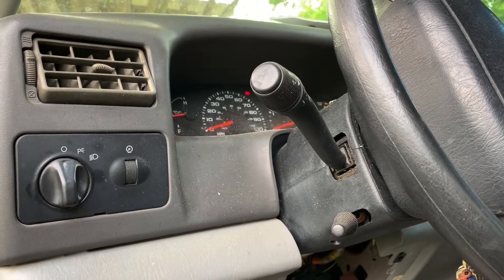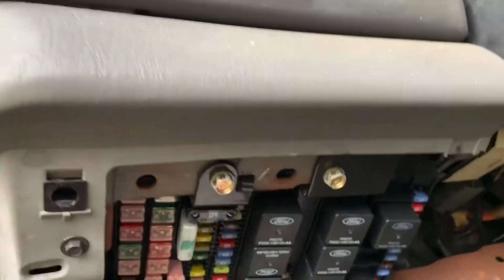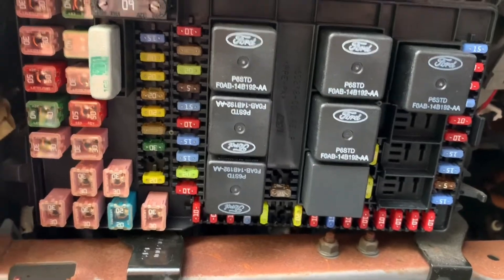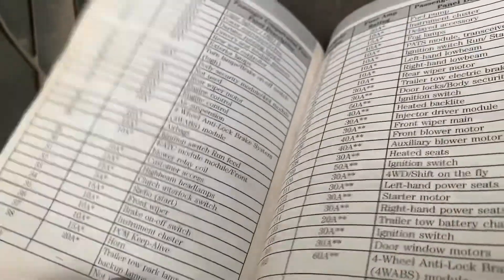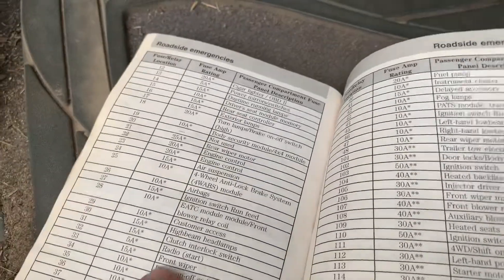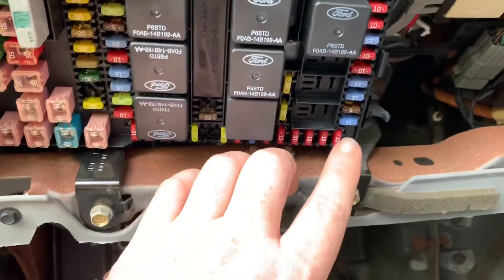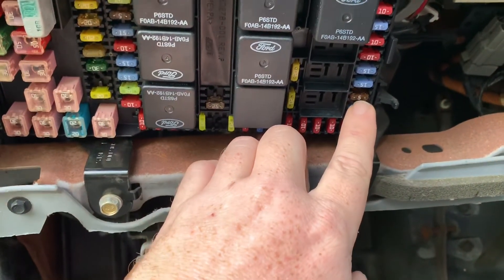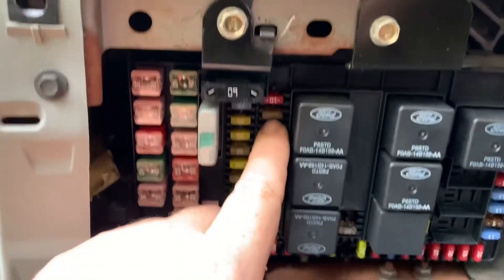2002-2003 Ford F250 Radio Fuse Location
This video shows the radio fuse location for a 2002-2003 Ford F-250.